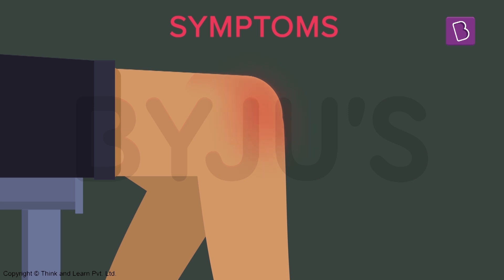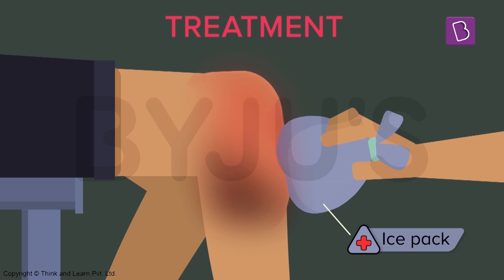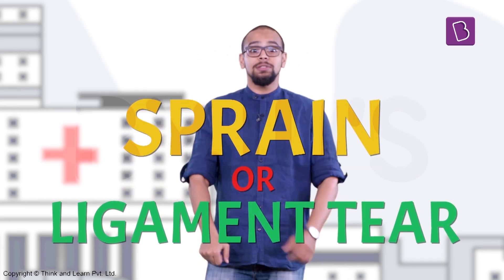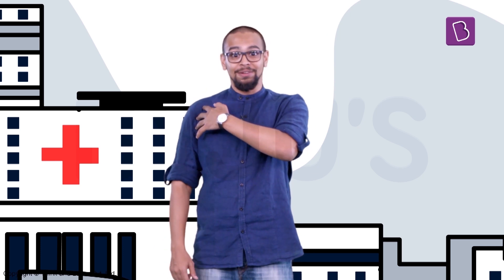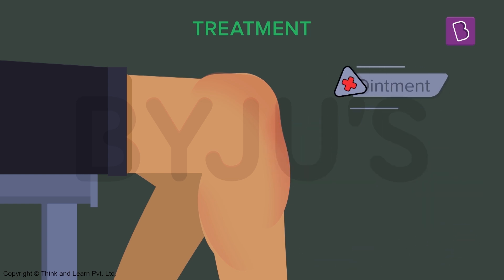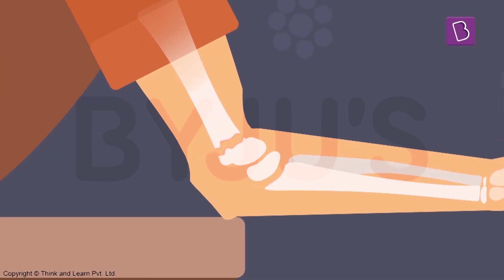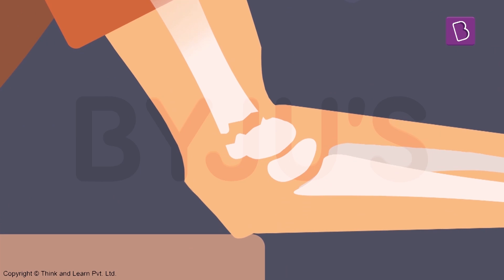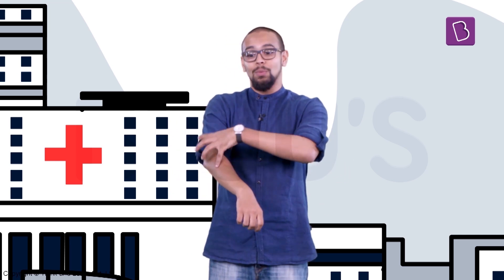Fall Injuries | Class 4 I Learn with BYJU'S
Have you ever fallen and hurt yourself while playing or running or even walking? Did it hurt a lot? Did you find yourself stressed, wondering what happened to you, and what would happen next? What if you knew the different types of injuries, their symptoms, and remedies?

Well, fret no more, find answers to these questions and more in this video on 'Fall Injuries'. Discover the new revolutionary way of learning math and science with the world's most valued learning program. Join the learning revolution today!